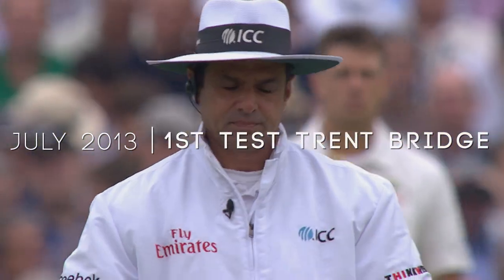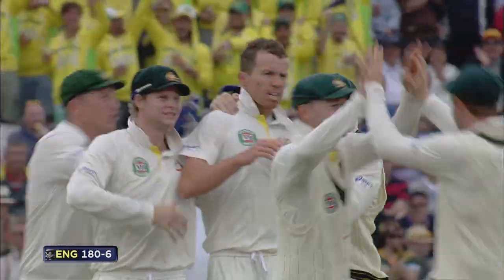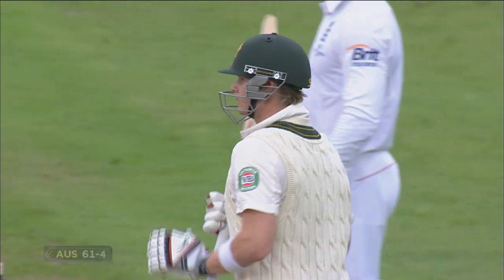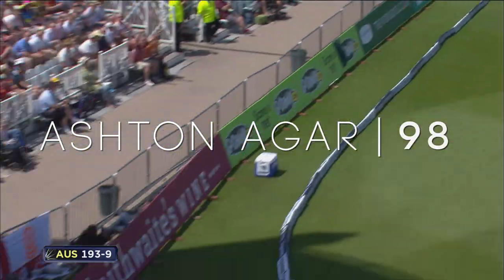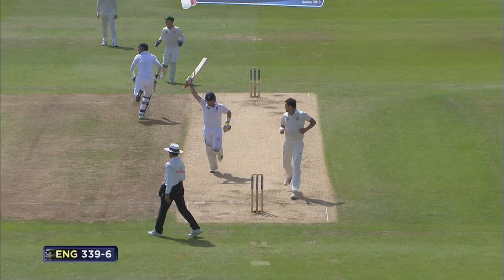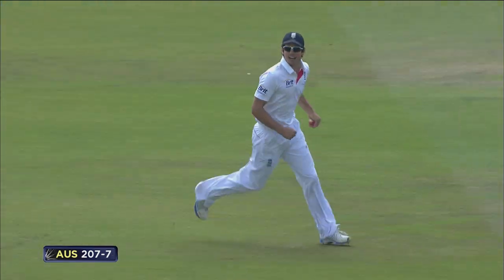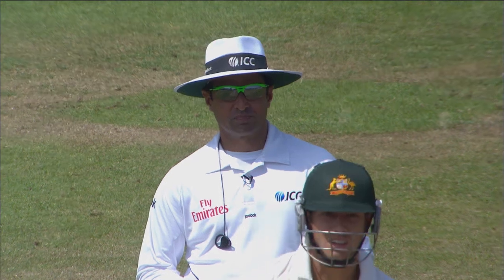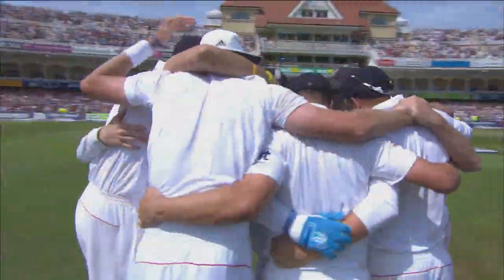Ashes 2013 highlights - England win at Trent Bridge by 14 runs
Watch the highlights of England's thrilling 14-run victory from the 2013 Ashes series.